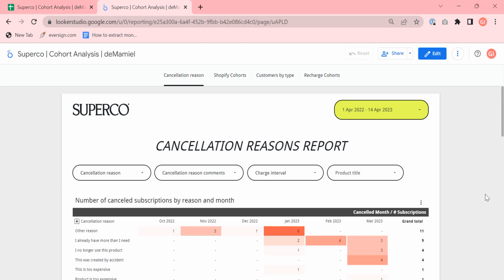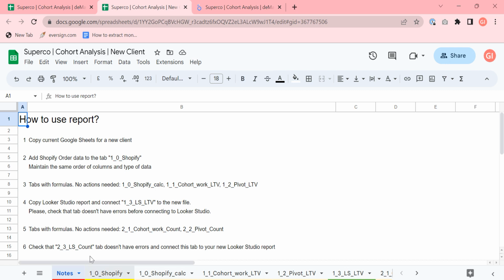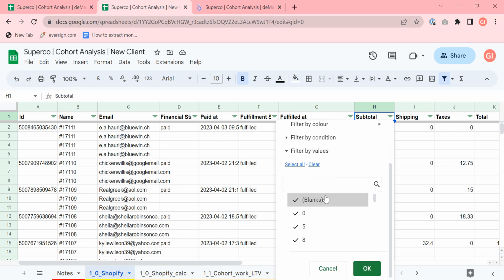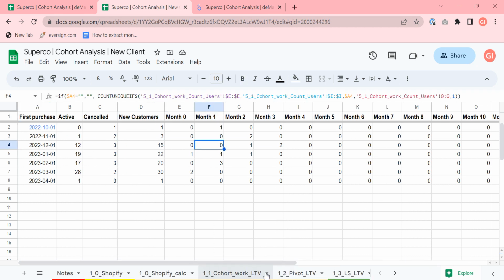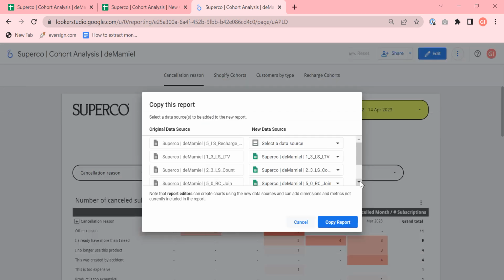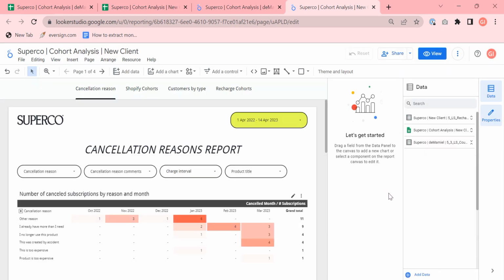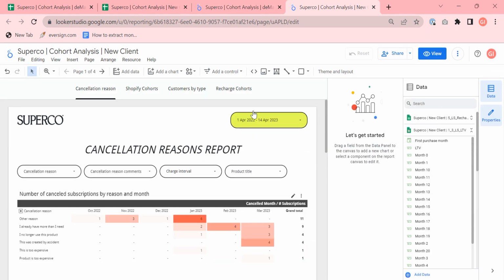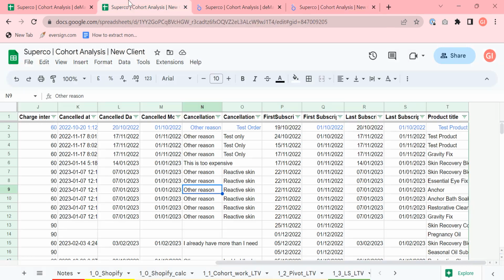2023-04 Superco - How to copy report